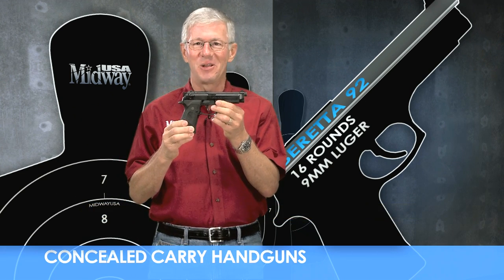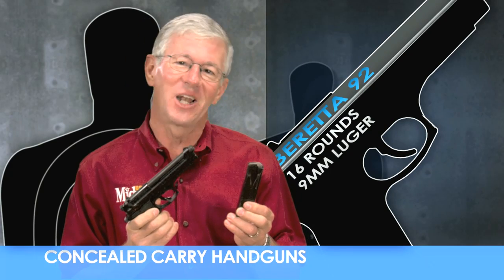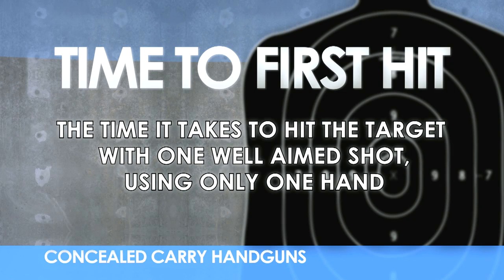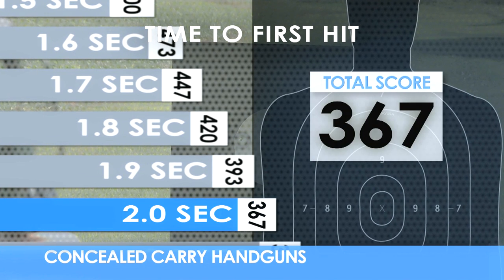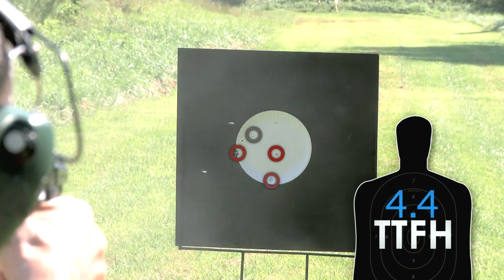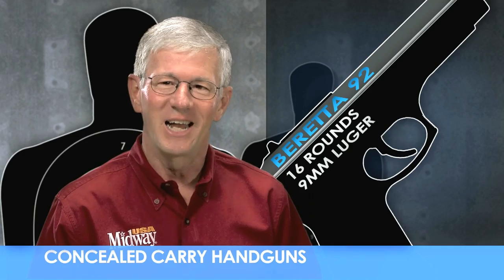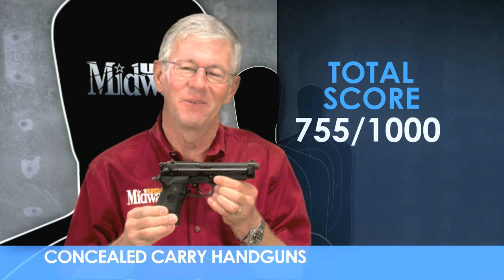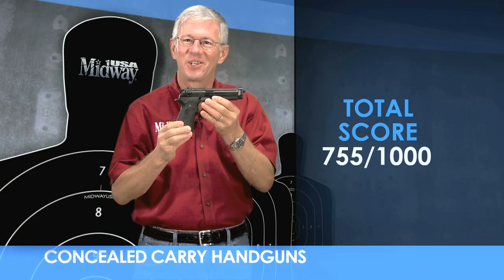Beretta 92 | Personal Defense Firearms | MidwayUSA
The Beretta Model 92 is the Italian firm's civilian version of the famous United States Military M9 sidearm.  Popular with both law enforcement and civilians, this high capacity handgun has been popular since its introduction in 1975.  Watch along as Larry Potterfield, Founder and CEO of MidwayUSA, gives the Beretta M9 a run at the range to see how it rates overall as a concealed carry handgun in three important areas.